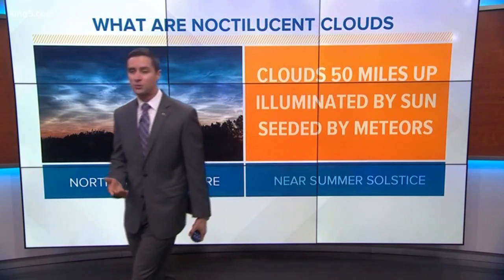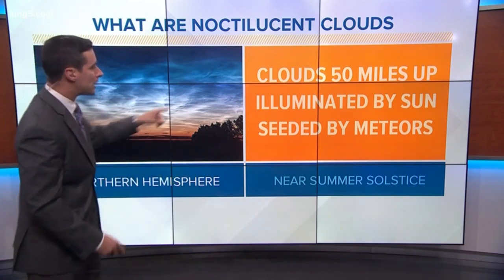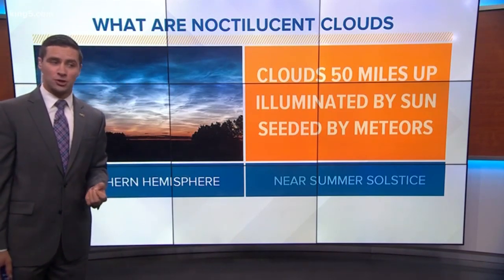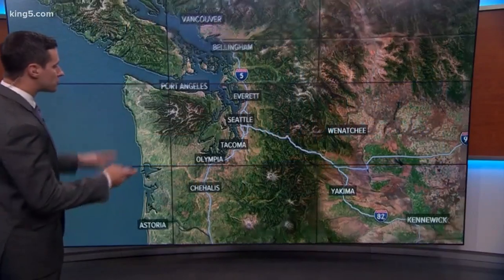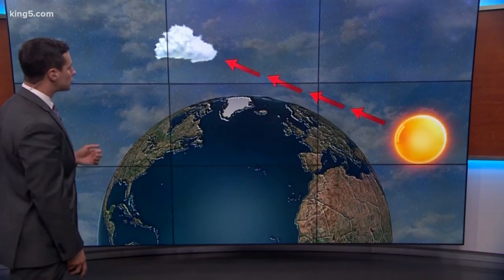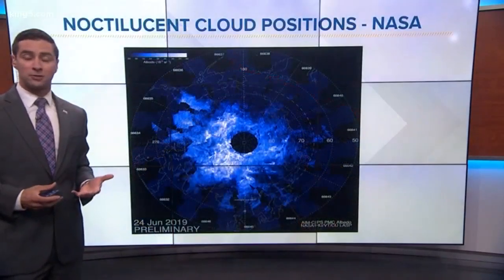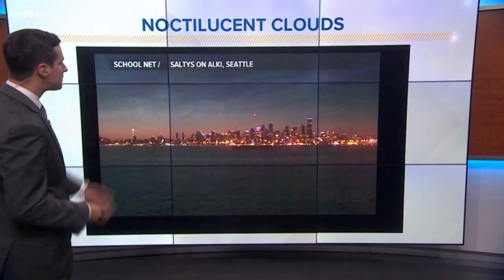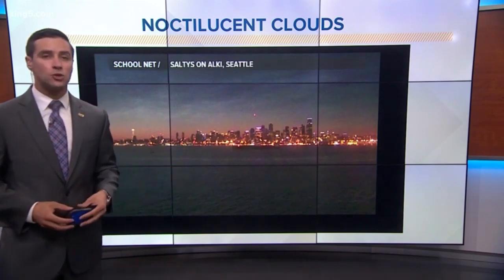What are noctilucent clouds?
Noctilucent clouds are clouds that are high in the atmosphere and illuminated by the sun on the other side of the planet. They tend to be seen around the summer solstice.